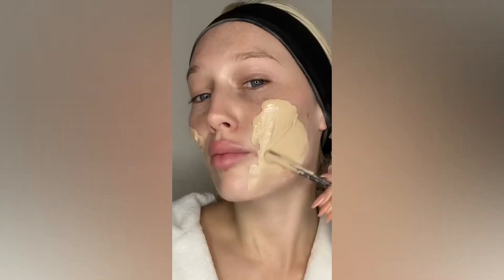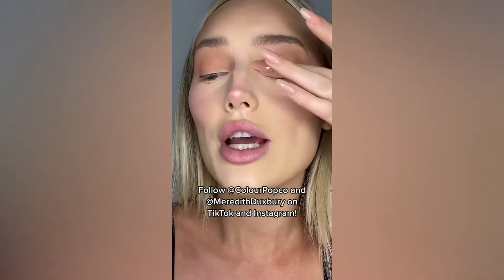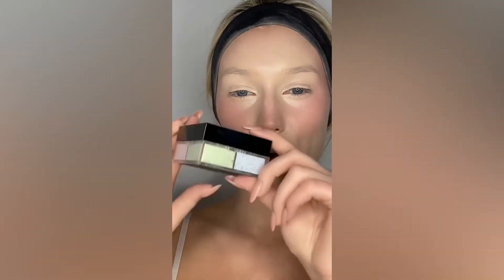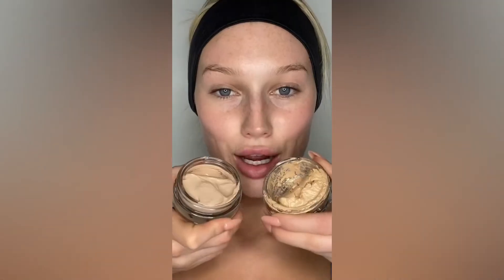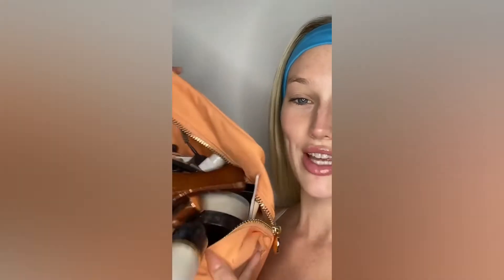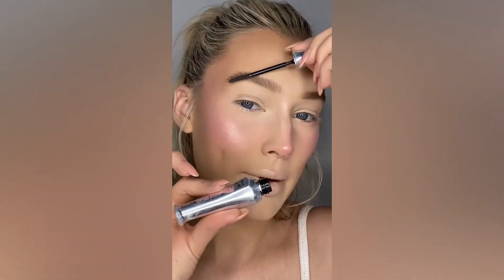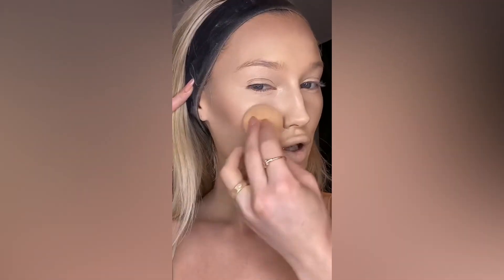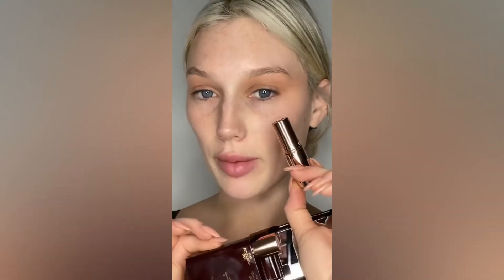Get Ready With MEREDİTH DUXBURY | MakeUp Tutorial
enjoy your life.

 enjoy your life.